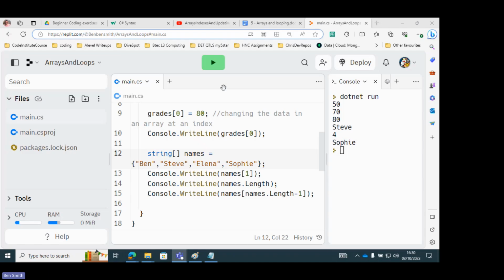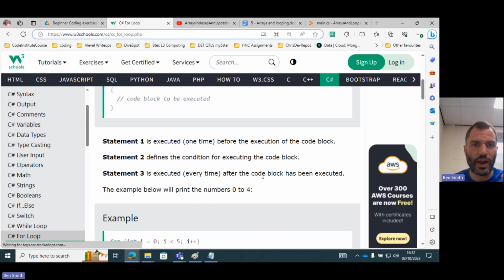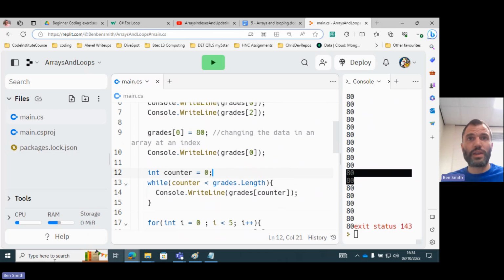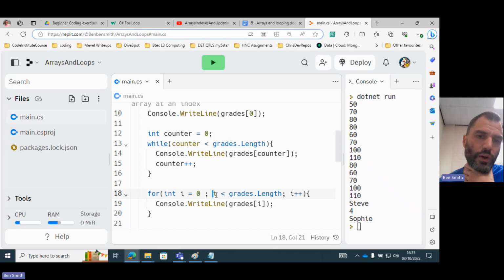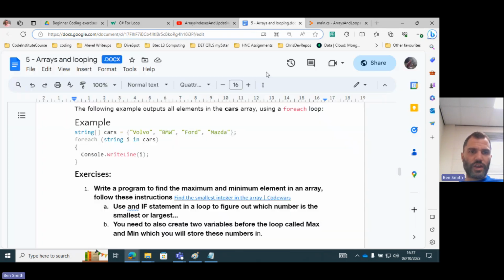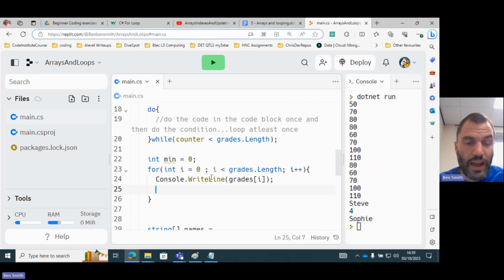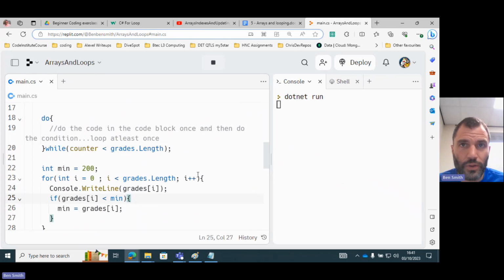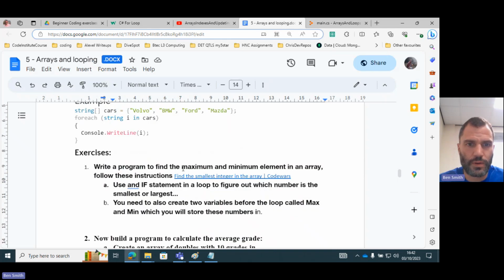6.1 - Looping Arrays with for loops and foreach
Read this about looping and do the exercises and codewars at the end for practice

Timestamps:
00:00 - Intro looking at looping
00:43 - Looping with while loop
01:27 - Looping with a for loop
01:55 - Coding the loop
03:00 - Fixing the infinite while loop (update the counter in the loop)
04:23 - Looping till the end of an array Length
05:50 - Do while loops
08:08 - How to get the minimum from an array, coding
10:30 - Coding challenge, how do you find the max number? And how can you get the average grade?